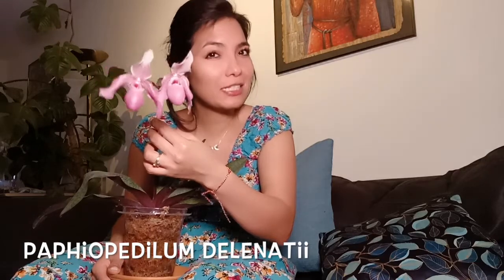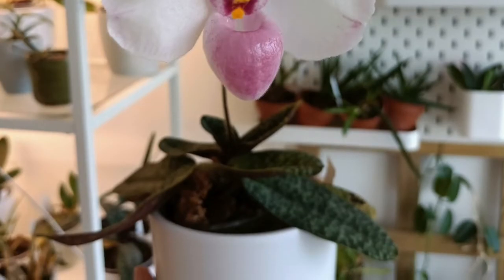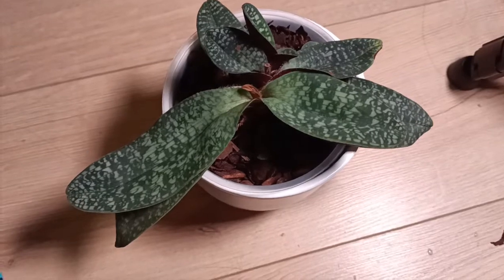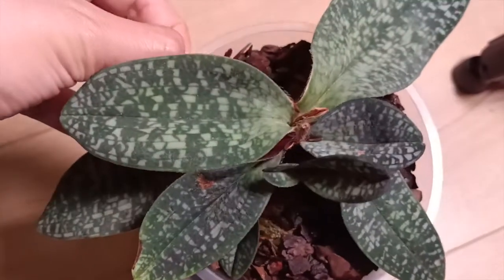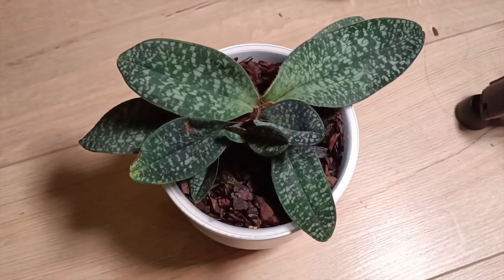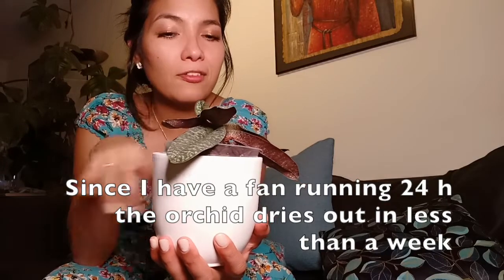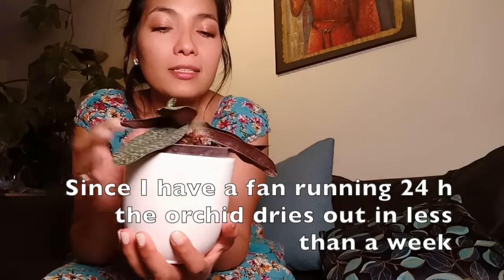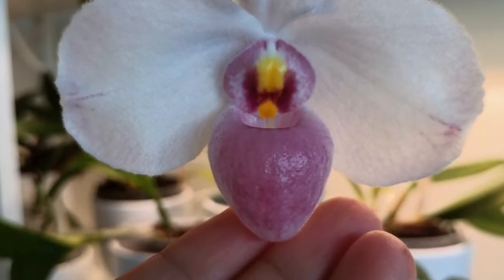CareCollab Paphiopedilum delenatii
Hi everyone, here I am again participating in another CareCollab this time for Paphiopedilum delenatii, which is an orchid that is a joy to grow! It is easy to grow and its flower is soooo soft and fluffy! I love it!

In case you want to see mine in flower check my Instagram, also for daily updates (@chlorophyll_isthenewblack)

In case you want to see how other people cares for this orchid check out the following channels: